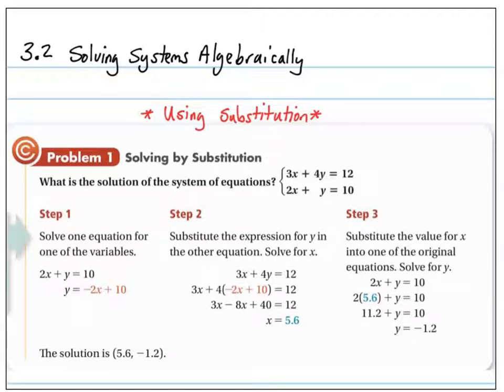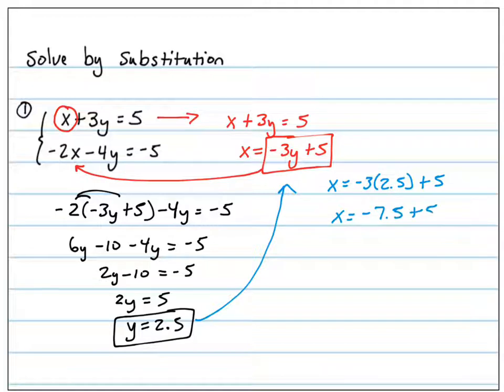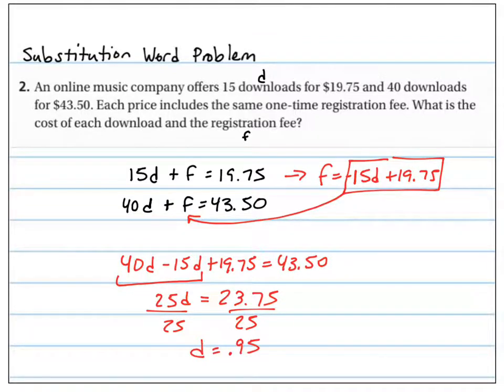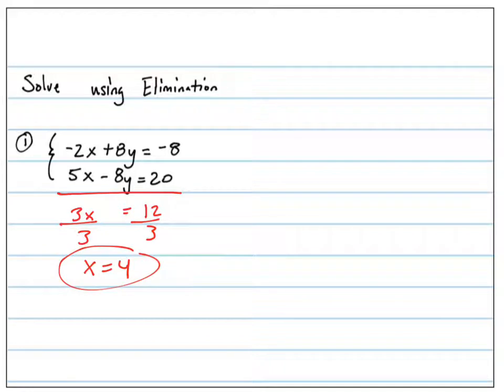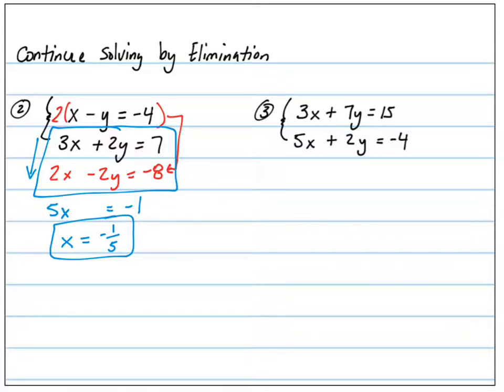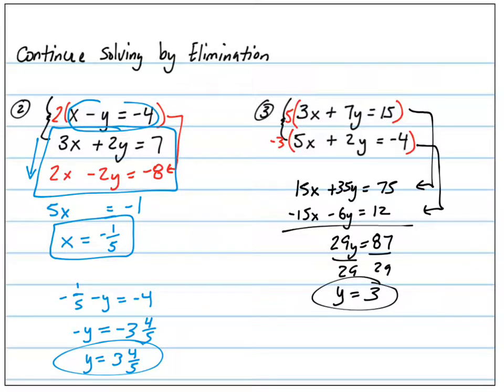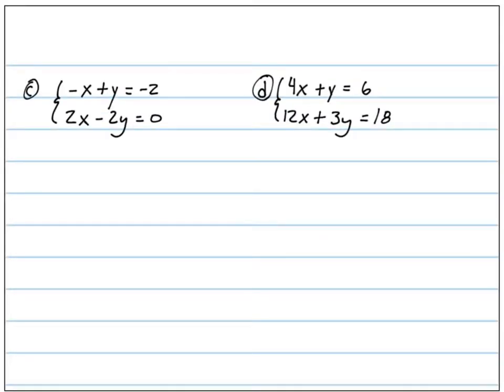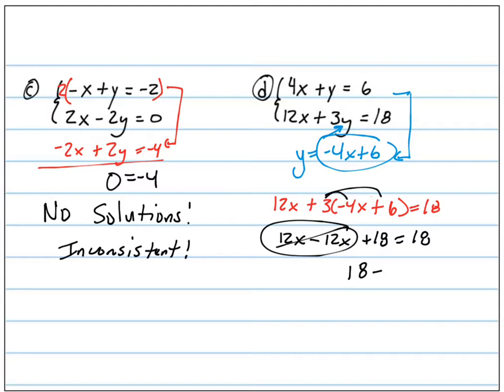Algebra 2: Section 3.2 - Solving Systems with Substitution and Elimination